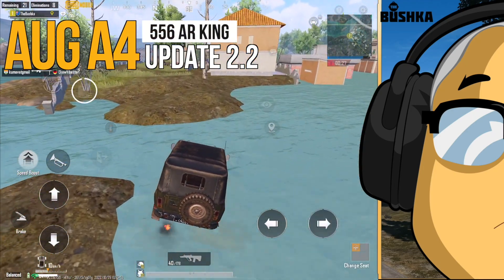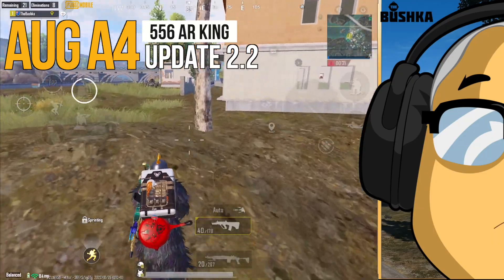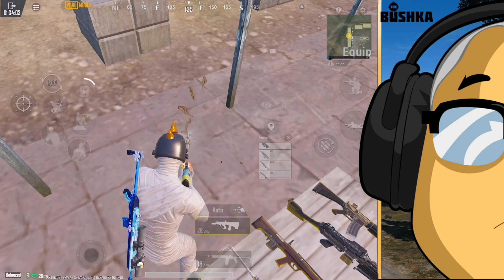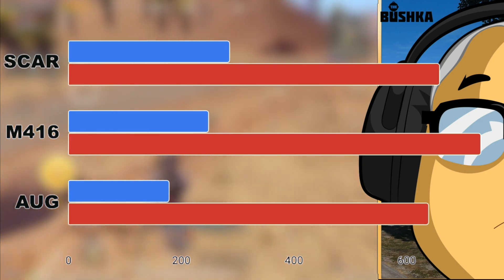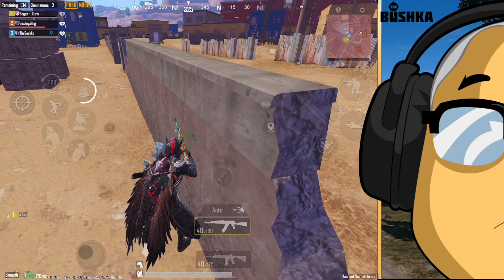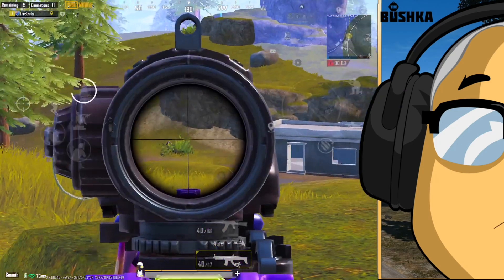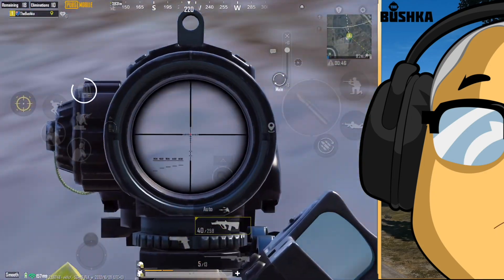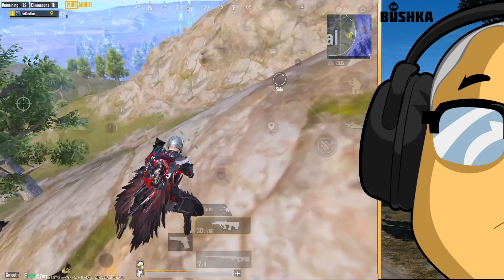WHY THE AUG IS THE BEST 556 AR PUBG MOBILE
AUG BUFFED STATS & DAMAGE UPDATE 2.2 PUBG MOBILE everything has changed for the 556 Family.  The damage rate of fire & recoil have turned the mediocre crate weapon into an absolute monster!

Don’t miss out on the biggest change in update 2.2 check the video and sun to the channel.